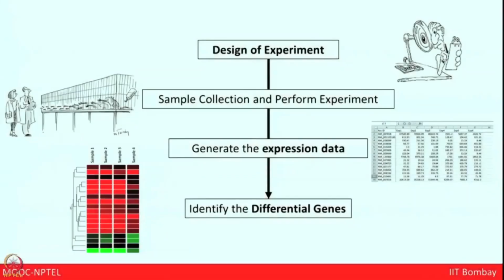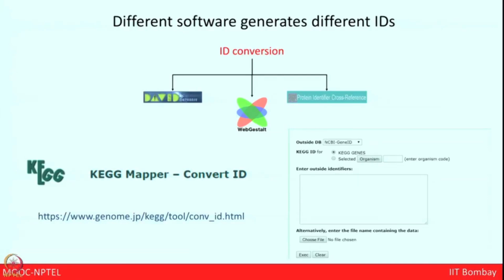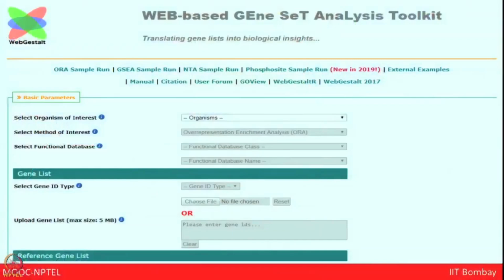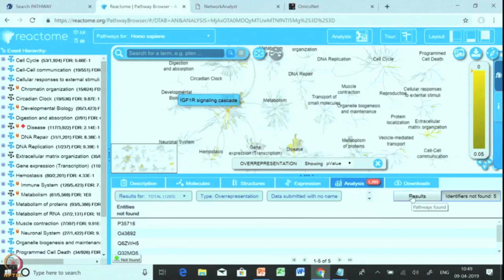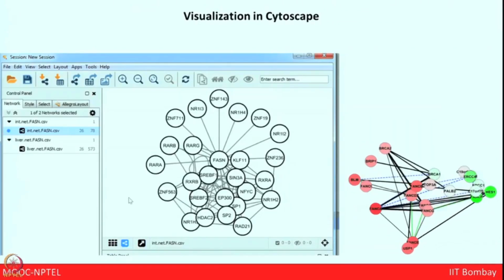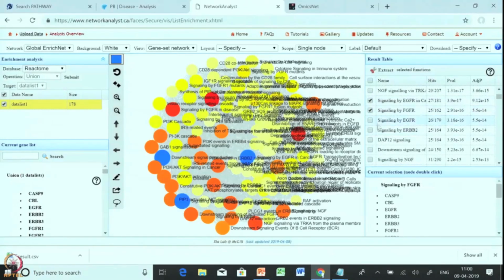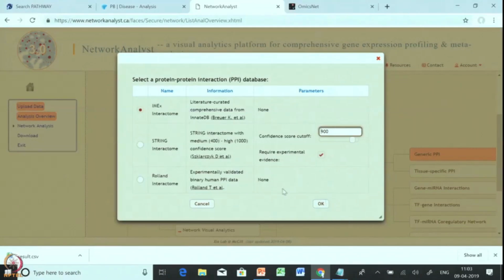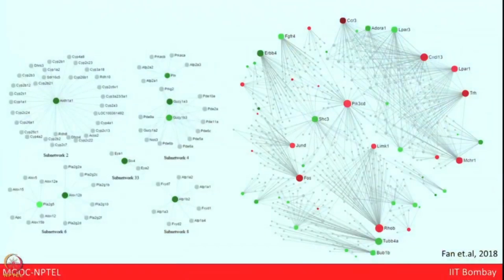Pathway Enrichment and Network Analysis